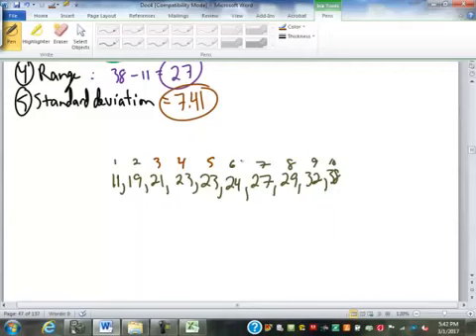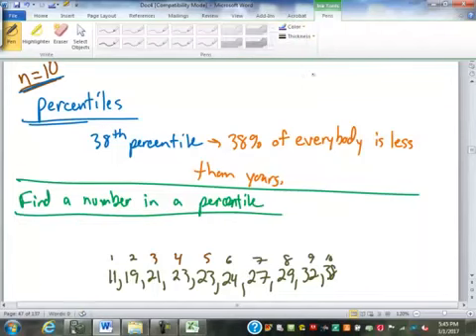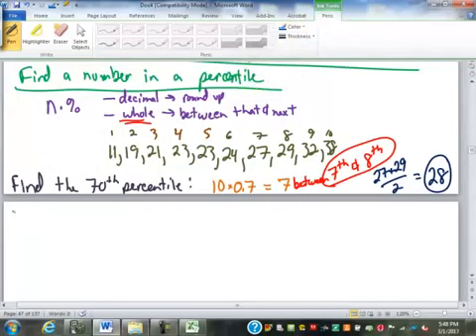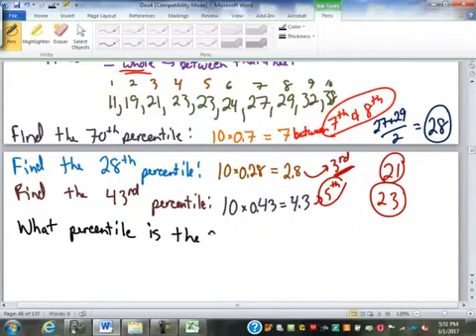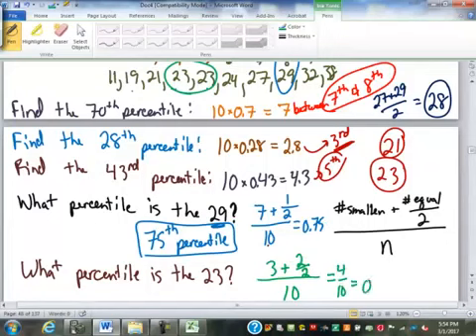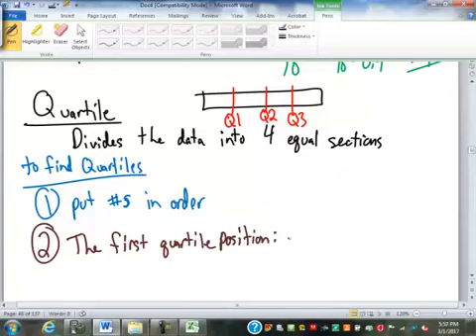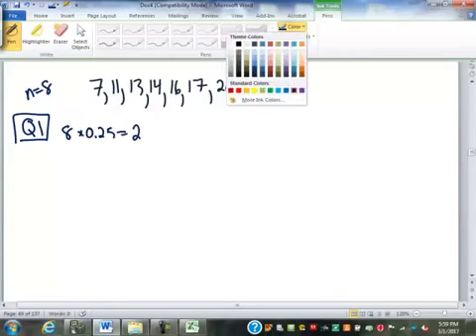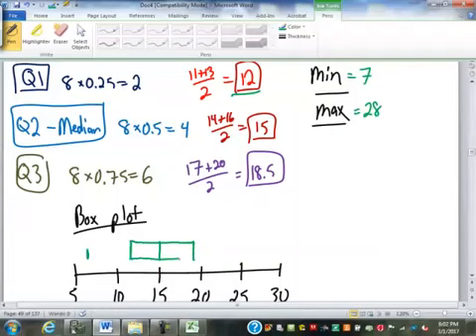8s Percentiles Quartiles Box plots